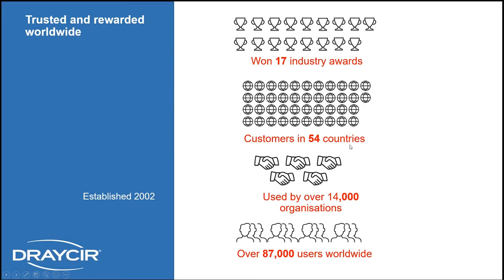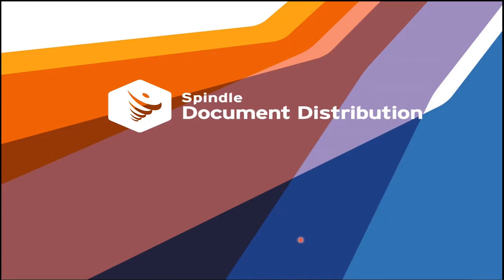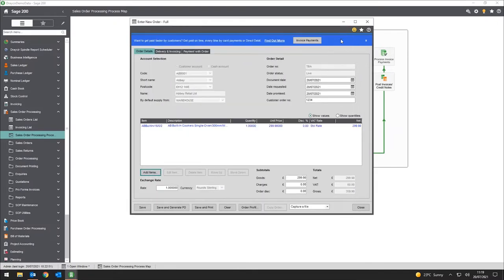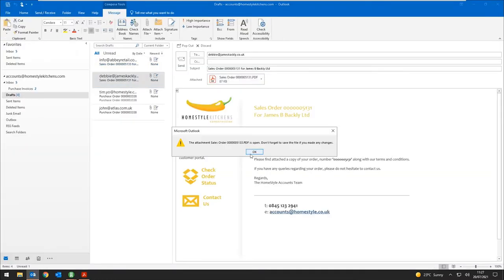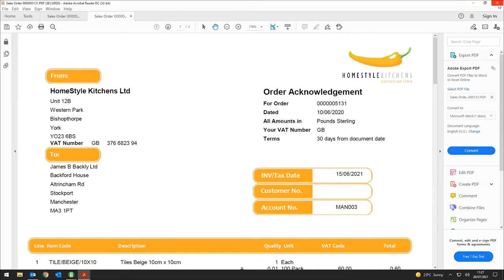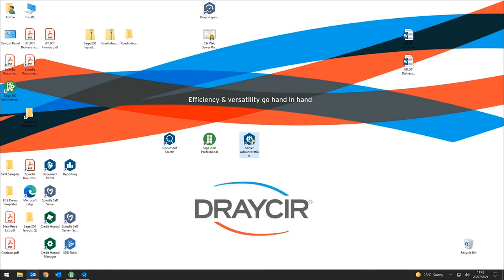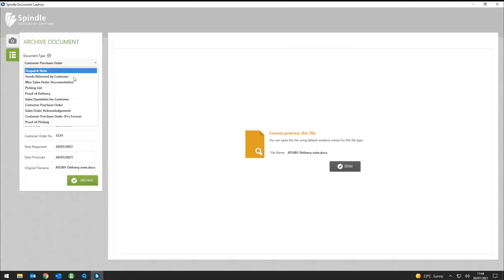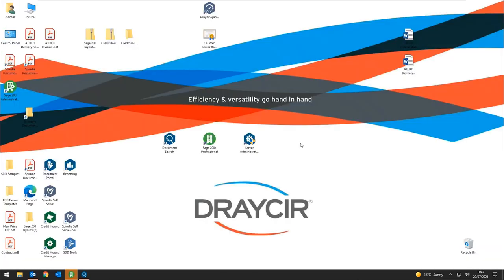EBS & Draycir show you how to get the most out of Spindle Document Manager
Join EBS & Draycir who show you how to get the most out of Spindle Document Manager.  During this webinar you will see the latest functionality and how to both send and capture documents directly into Sage 200.